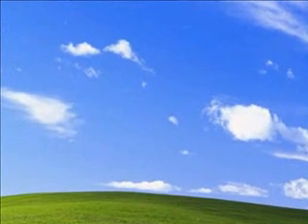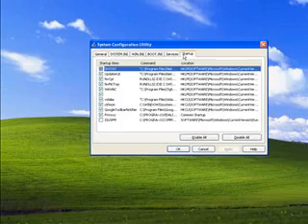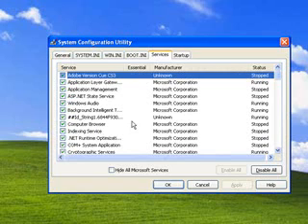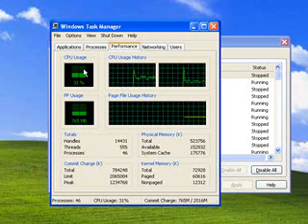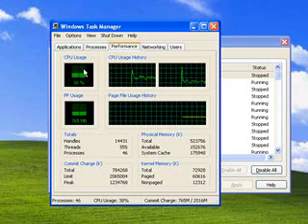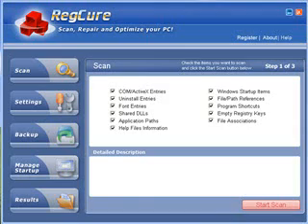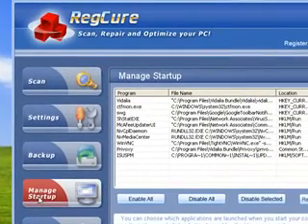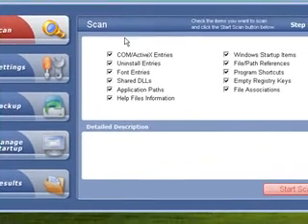Stop Your Computer Freezing - Advanced Method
Stop Your Computer Freezing If you want to stop your computer freezing then there are a few simple steps you can take to see which application could be causing the problem